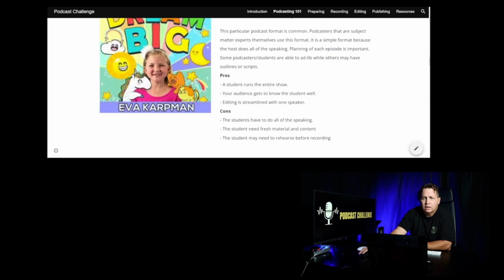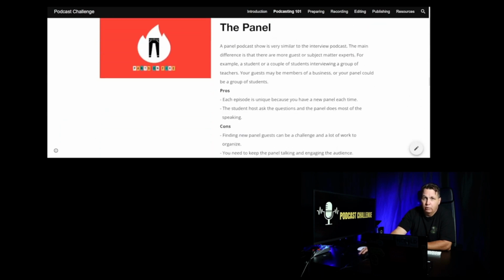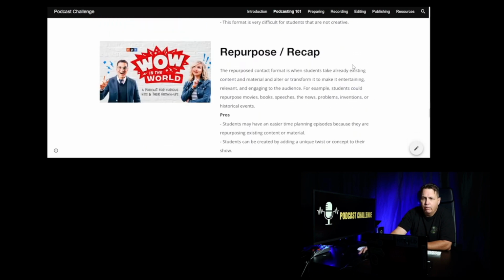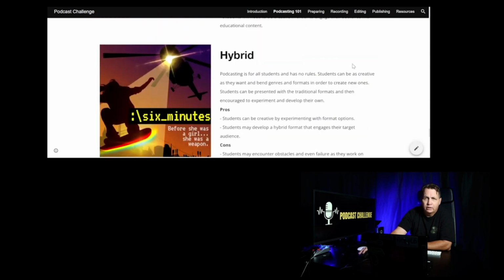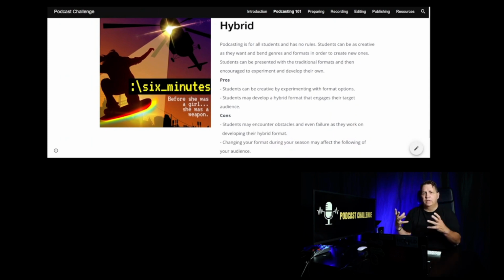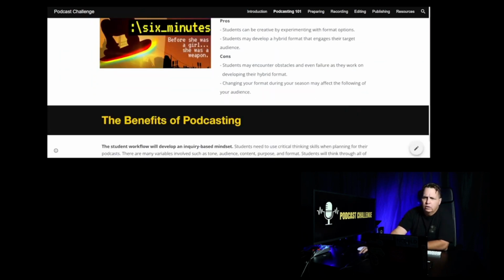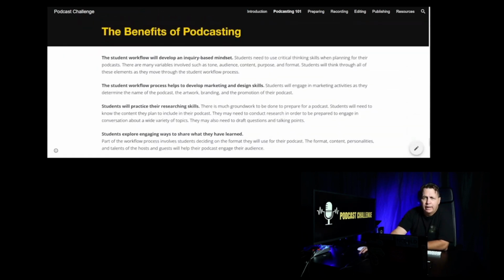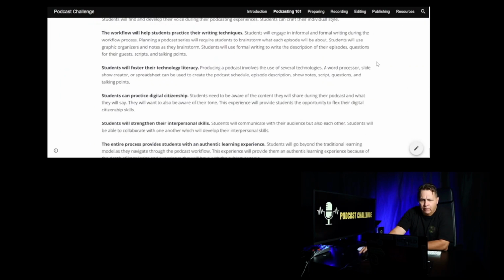The Podcast Challenge Presented by Christopher Zirkle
NCBOLD 2022 Session: Are you ready?  This experience will challenge you to create a podcast in collaboration with others.  Your podcast crew will learn how to implement podcasts with students by planning an episode including drafting a description, talking points, and art work.  Each group will record their podcast, edit, and post it to major podcast platforms or Google Drive.
Target Audience: K-2, 3-5, 6-8, 9-12, MCs, Coaches, Admin